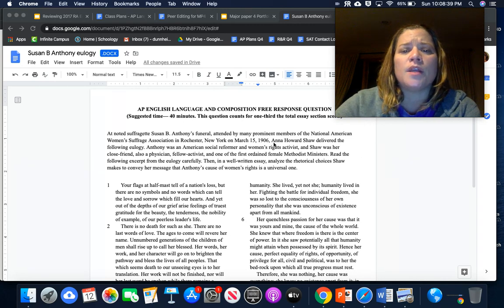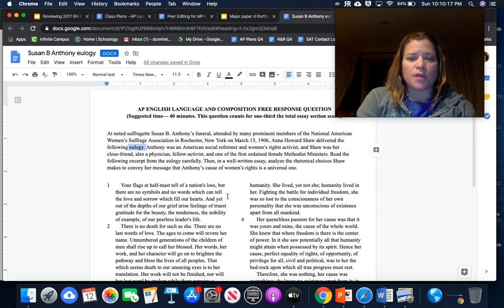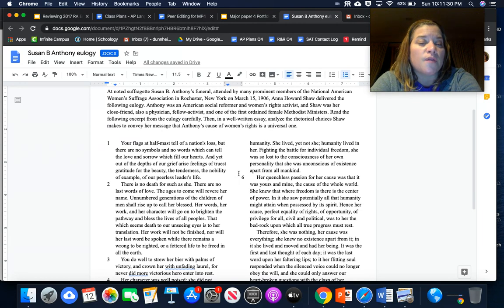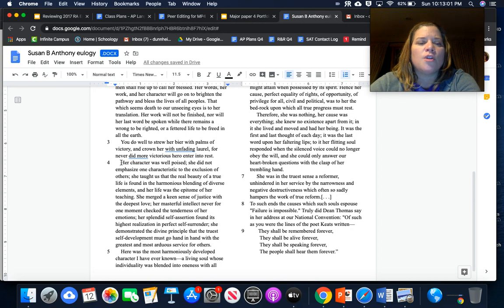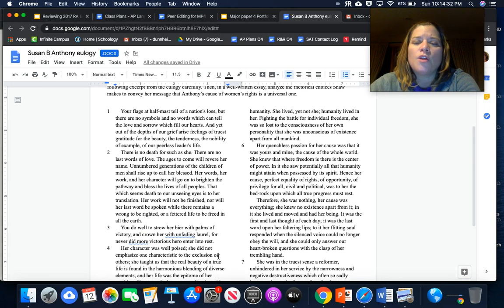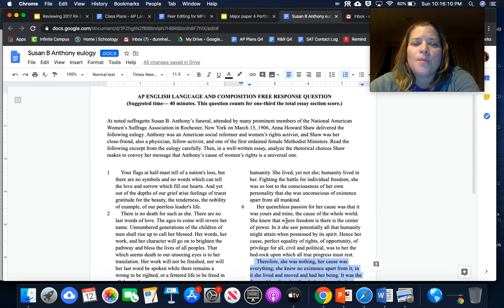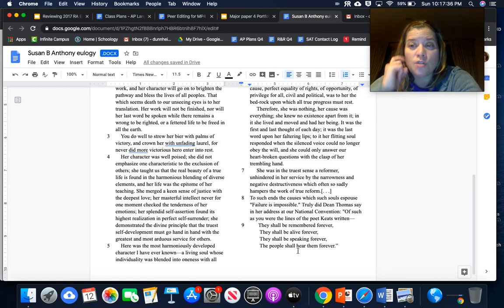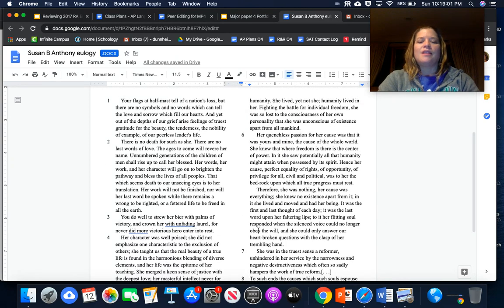APLAC - April 16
Digital Learning - APLAC April 16